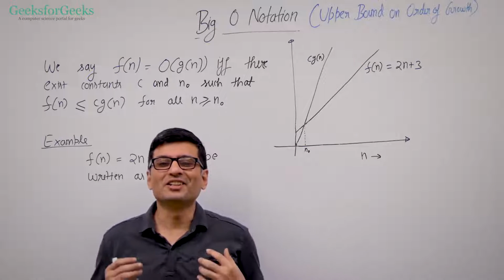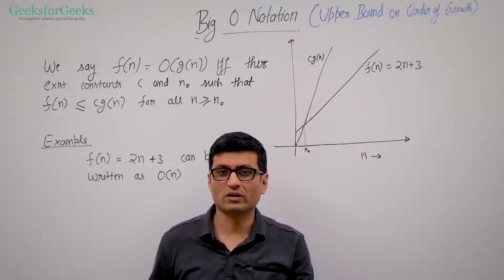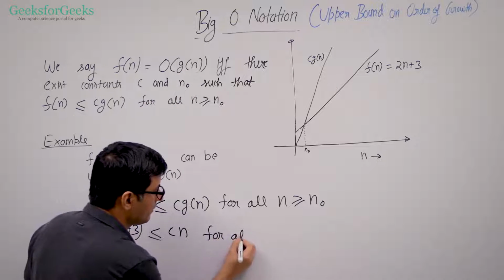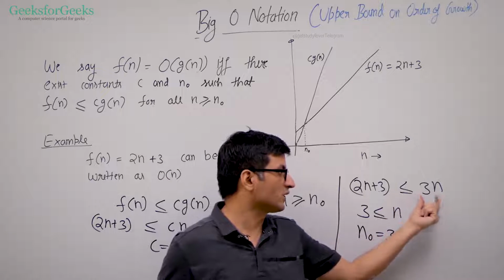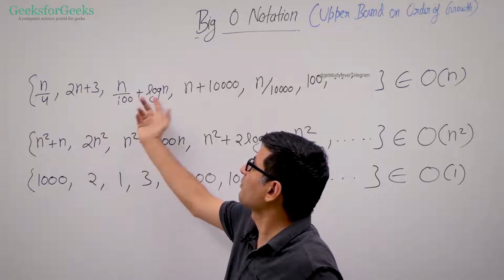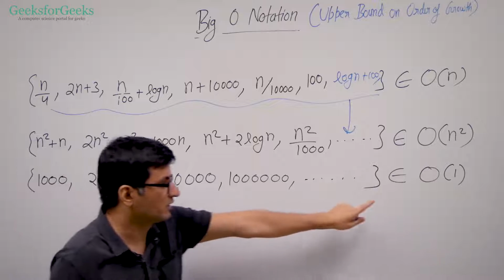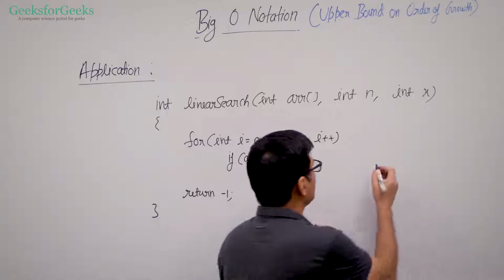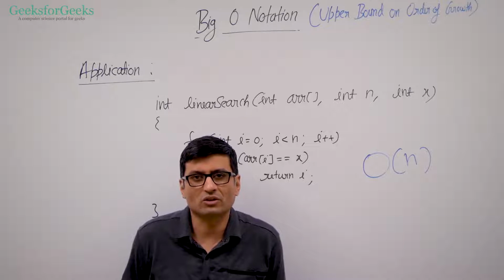04. Big O Notation Explained | Master Time Complexity Fast | Easy Explanation for Beginners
Analysis of Algorithm-studyfever,02. Order of Growth-studyfever,03. Asymptotic Notations-studyfever,04. Big O Notation-studyfever,05. Omega Notation-studyfever,06. Theta Notation-studyfever,07. Analysis of Common Loops-studyfever,08. Analysis of Recursion (Introduction)-studyfever,09. Recurrence Relations Explained-studyfever,10. More Examples on Recurrence-studyfever,11. Upper Bounds Using Recursion Tree Method-studyfever,12.